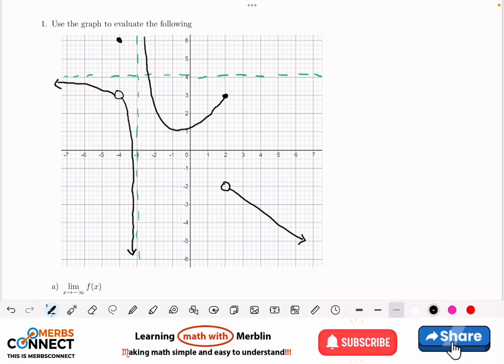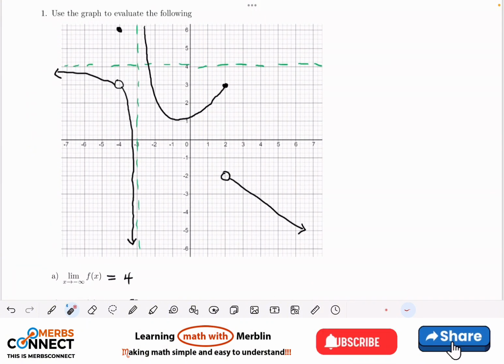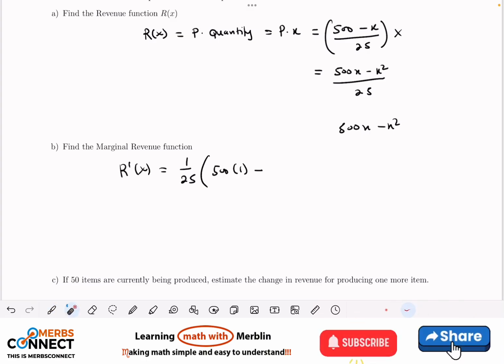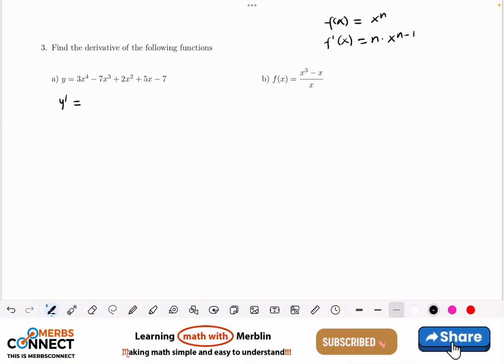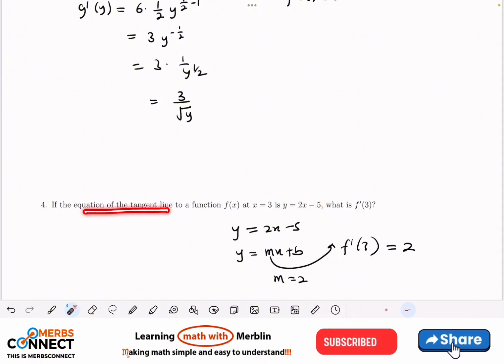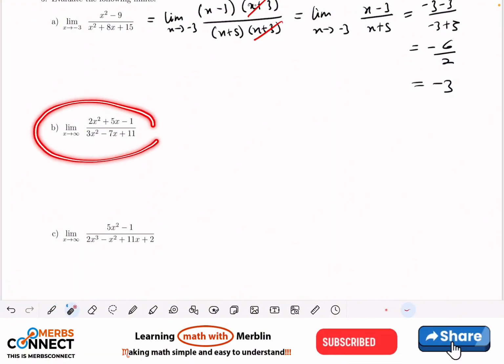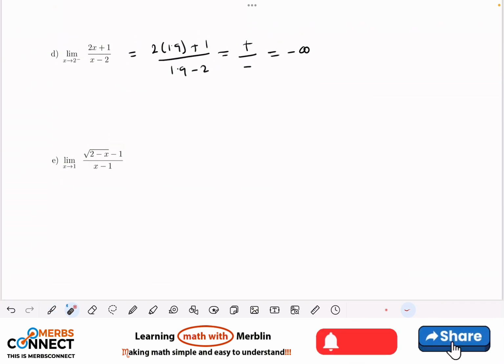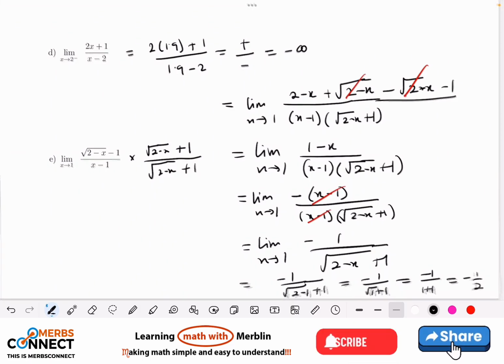Mastering Limits & Derivatives | Graphs, Cost Functions & Power Rule Explained! (Exam Review)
Boost your calculus skills with this all-in-one video covering essential topics! 🚀 Whether you're learning about limits, derivatives, or cost functions, this video has everything you need.

🔹 Finding Limits Using Graphs – Learn how to interpret limits visually.
🔹 Linear Cost Function – Understand cost analysis in business math.
🔹 Power Rule for Derivatives – Differentiate functions quickly with the power rule.
🔹 Evaluating Limits – Master algebraic techniques to compute limits.

Perfect for students, business analysts, and anyone looking to strengthen their calculus fundamentals. Watch now and sharpen your math skills!